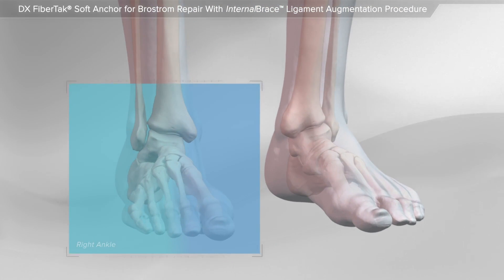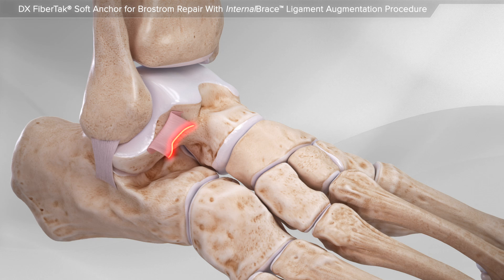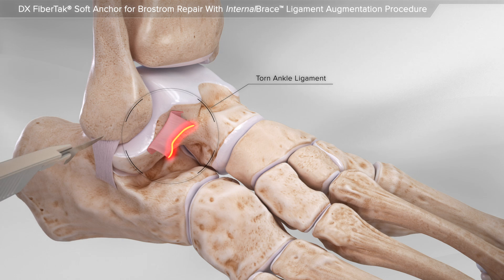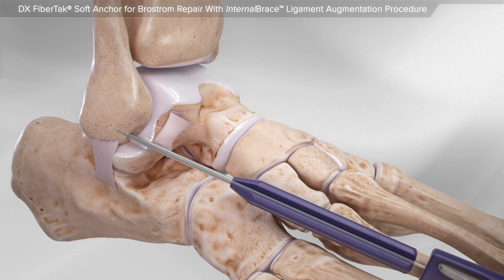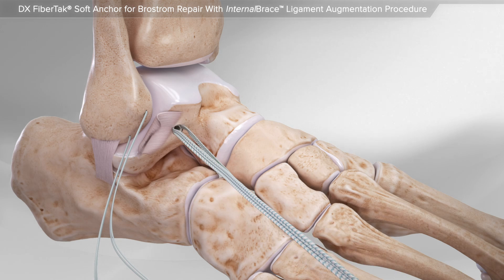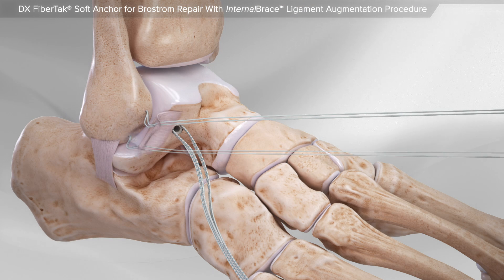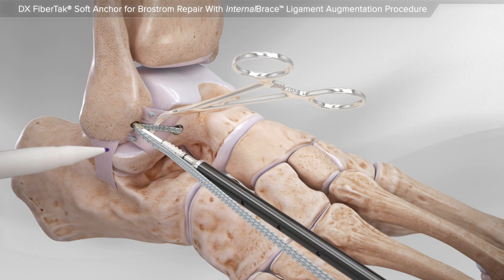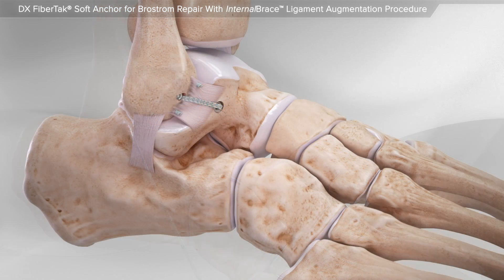DX FiberTak® Soft Anchor for Brostrom Repair With InternalBrace™ Ligament Augmentation Procedure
The OrthoIllustrated® animation for Brostrom repair is an educational tool to help patients better understand this treatment.